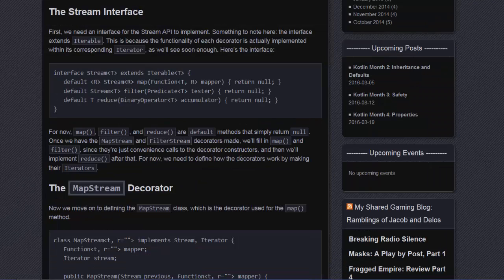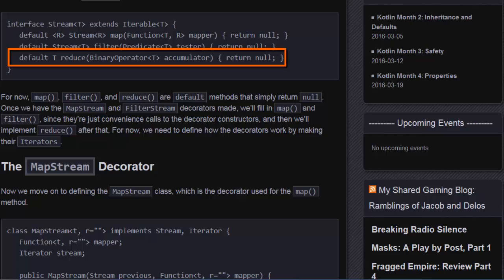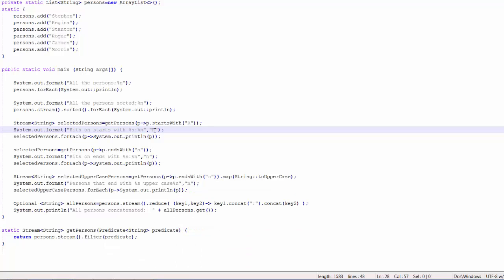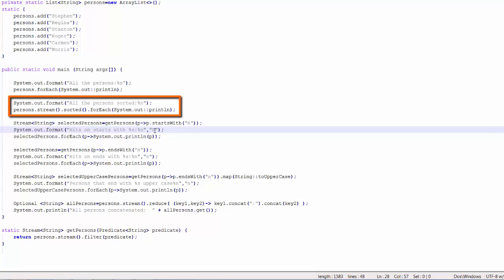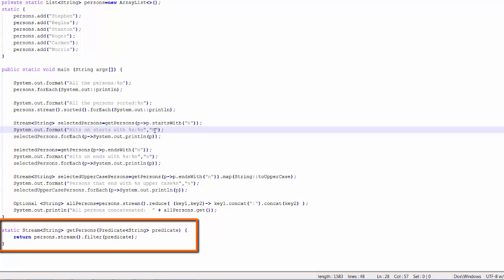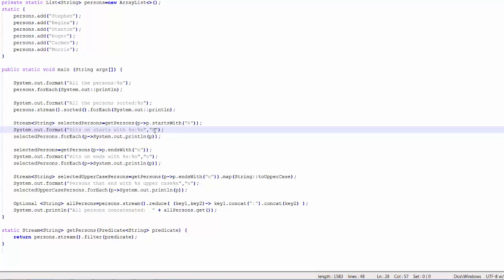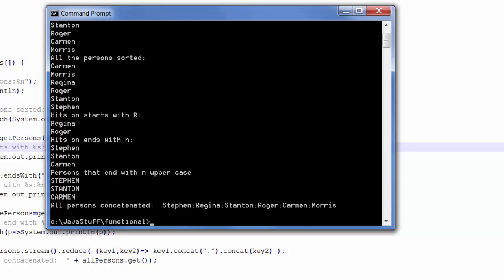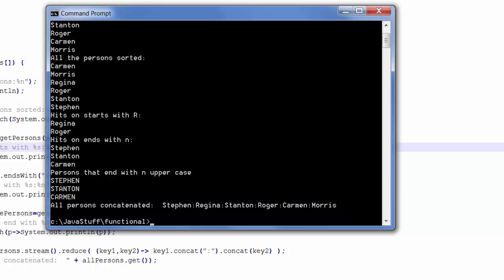How Java 8 Streams Work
In this video, we show how Java 8 streams work.  The video was inspired by a blog post by Jacob Zimmerman